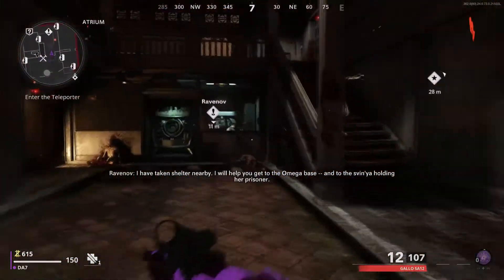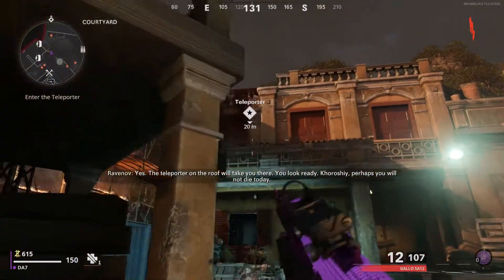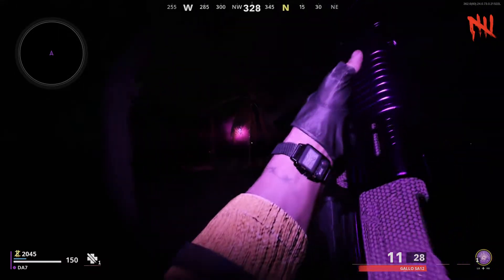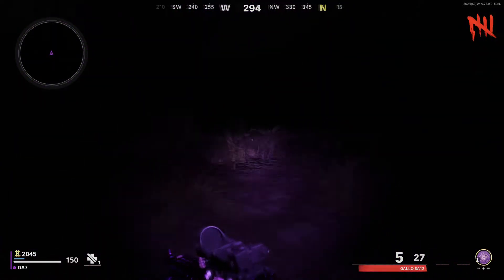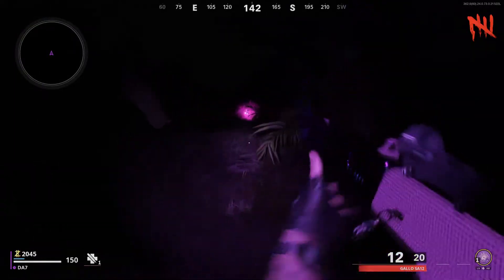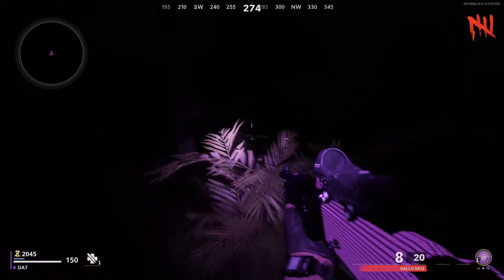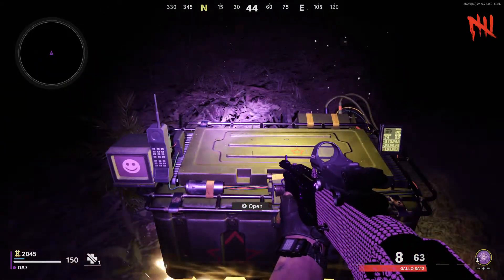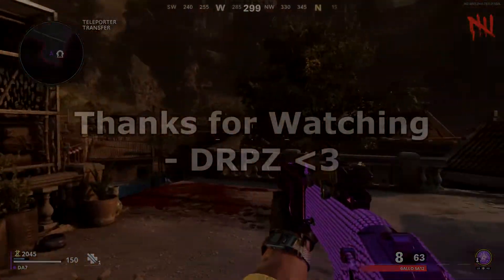Firebase Z - COFFIN EASTER EGG! (FREE JUGGER-NOG)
Be Sure To Read Description For More Information!
In this video i show you how to get to the free Coffin Style Easter Egg Box and get you free Jugger-nog and a legendary weapon. This is the first upload in a while and i hope it can help some of you out!

Check out my Instagram for Recent Pickups and Gaming related stuff